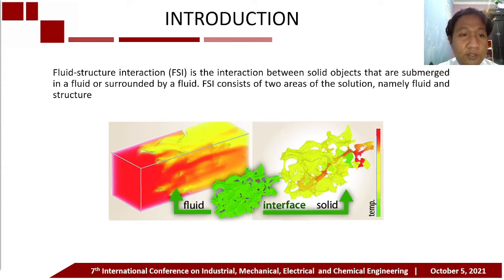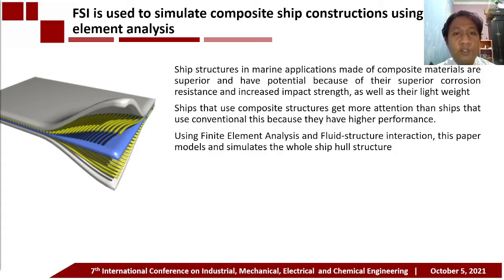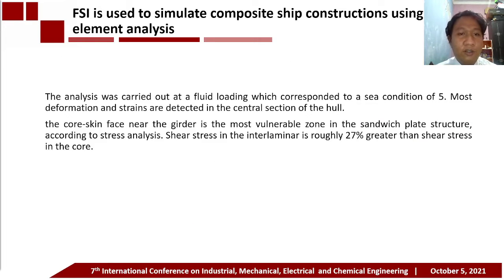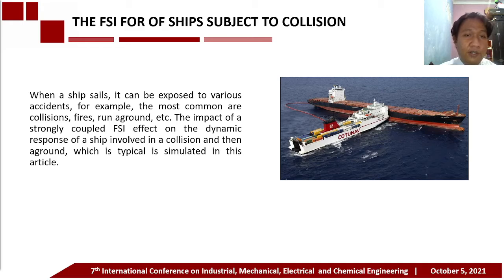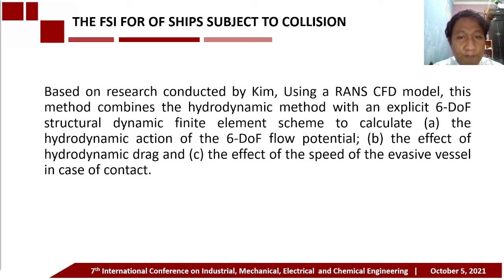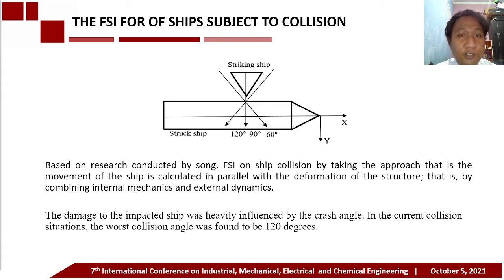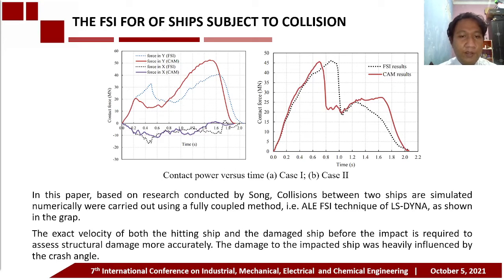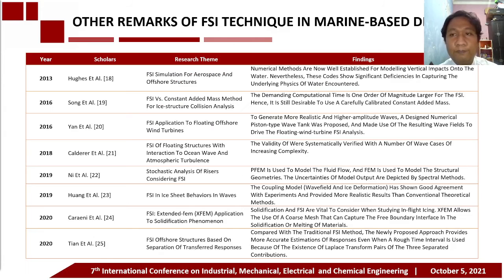ICIMECE2021: SS38-Application of Fluid-Structure Interaction in Ship Design...-rizky adhi febrianto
Full Title: Application of Fluid-Structure Interaction in Ship Design: Calculation Review on Hull Structures